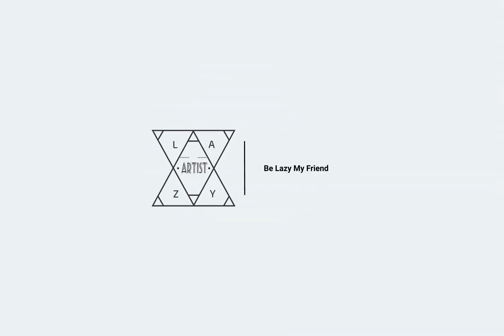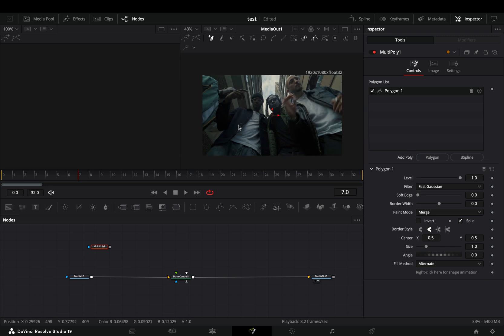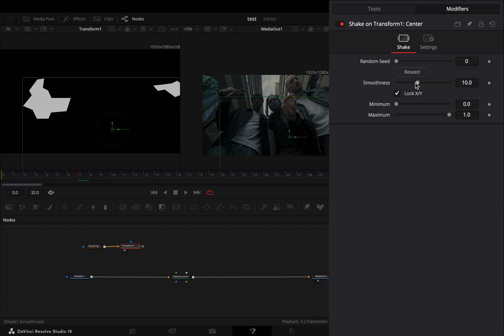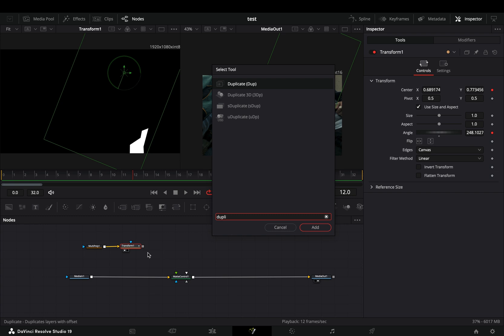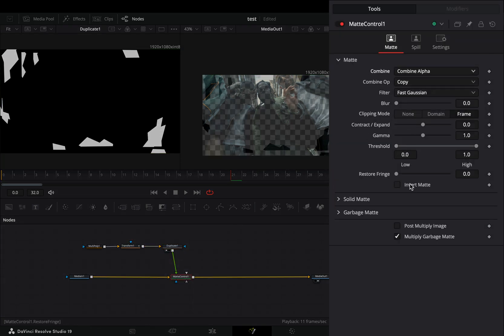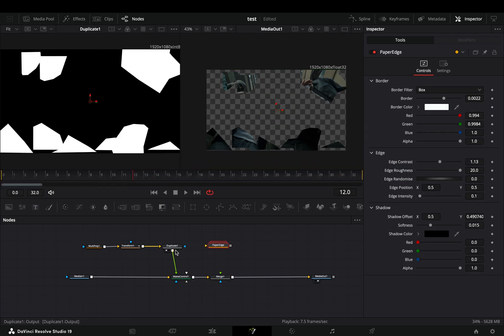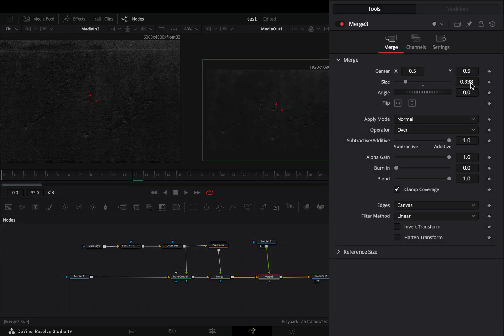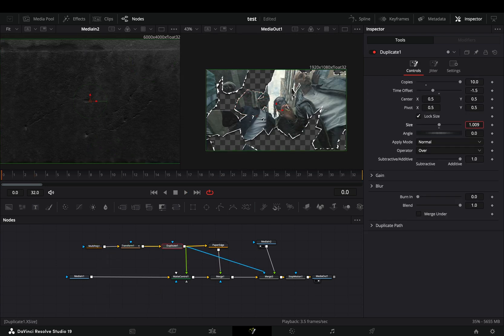Creative Torn Paper Transition Effect | DaVinci Resolve | Studio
create your own random torn paper transition in davinci resolve fusion page.

You can send them here :

BTC : 1Ecg6F8UnFHnVxsKhbkecqtge11vBhqS5
ETH: 0xB643C1C8B6C75bcB3426F40f8514CB89Fc294abC